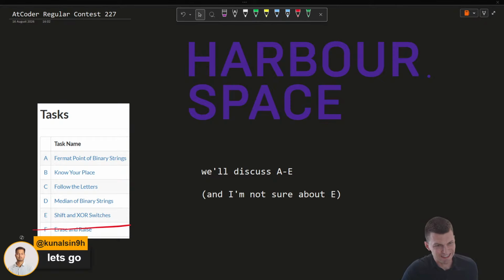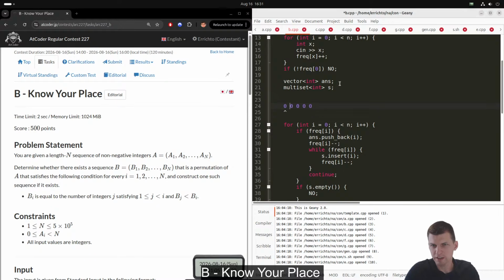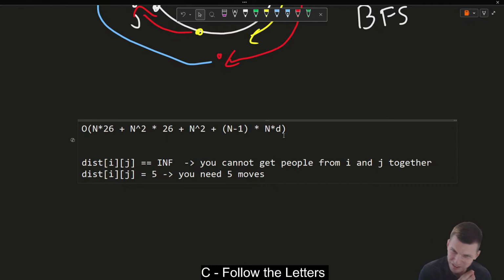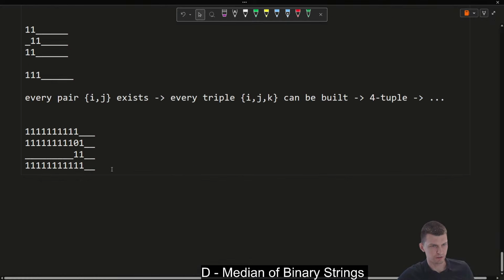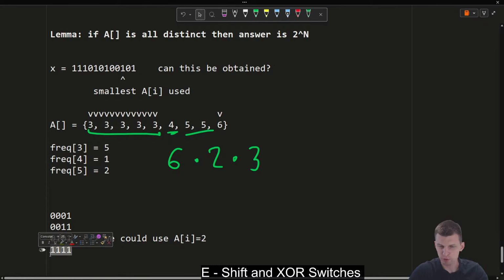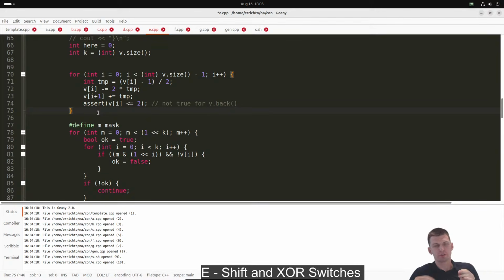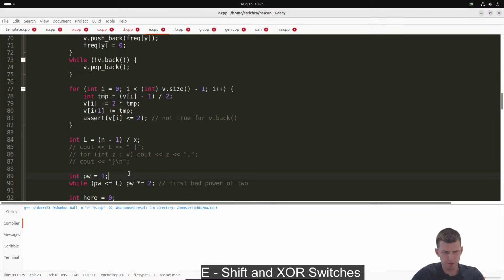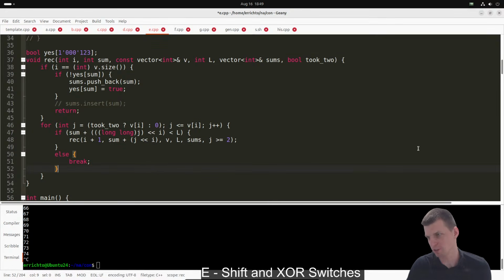AtCoder Regular Contest 227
Harbour.Space believes that exceptional talent deserves exceptional support. As part of our partnership, Harbour.Space sponsors my competitive programming initiatives, including intensive online bootcamps, livestreams like this one, and other educational activities